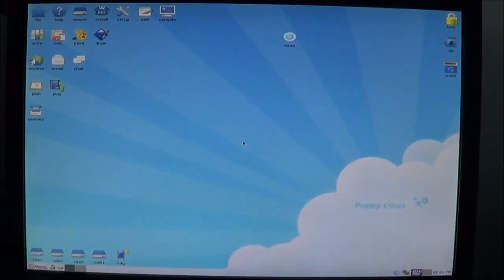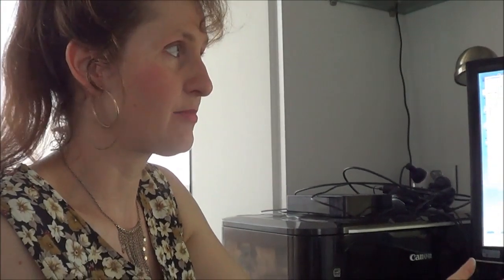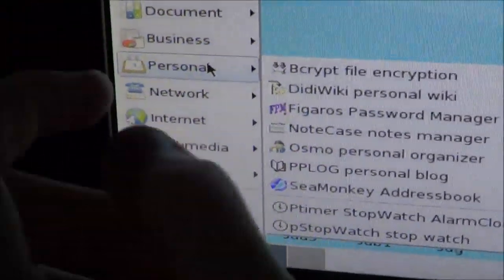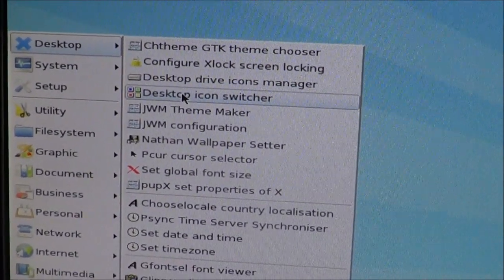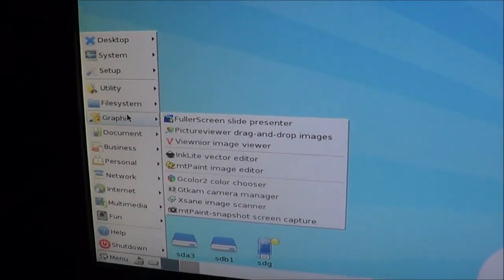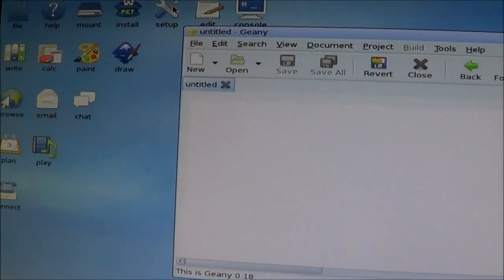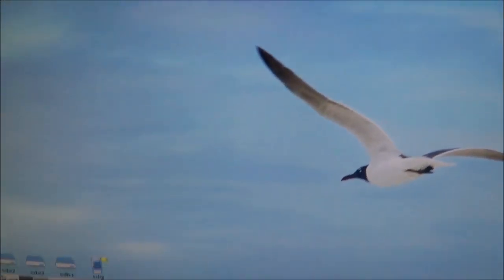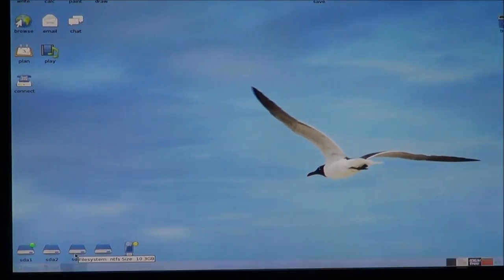Mum tries out Puppy Linux 4.3.1 (2009)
For a change here's a slightly older version of a linux based operating system called "puppy linux". Diana has a little bit of difficulty finding programs in this OS due to the extremely long names given to each program. She does however love the lightning fast speed of opening and using programs.

Tasks Given:
- What's 100x200-1,000,000
- Customize the way your computer looks
- Explore the operating system yourself

The mother in this video uses Windows XP (2001) as her main OS. Would you like to see her try out Linux, Mac, Windows, OS/2 or other operating systems through history such as DOS? Then give your suggestions in the comments section.